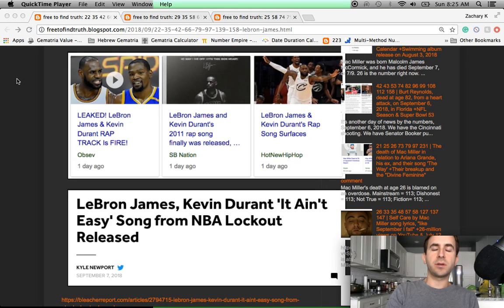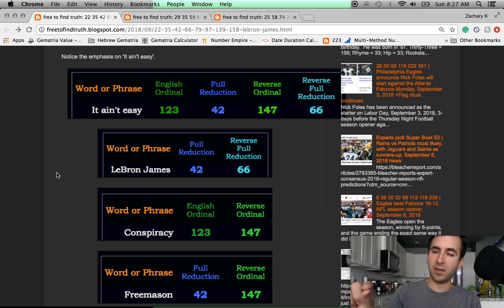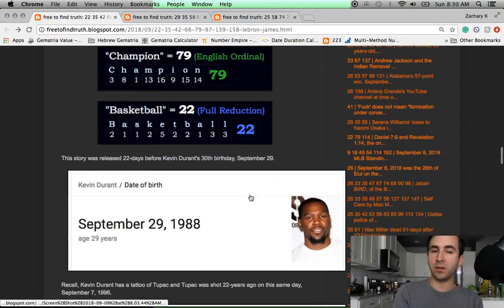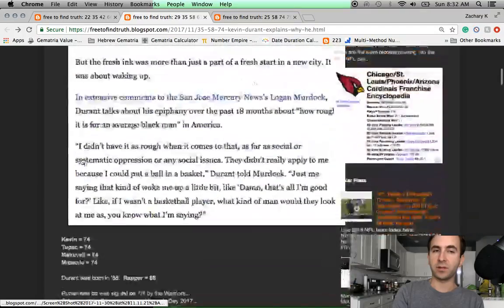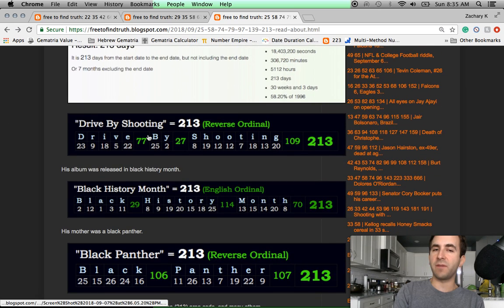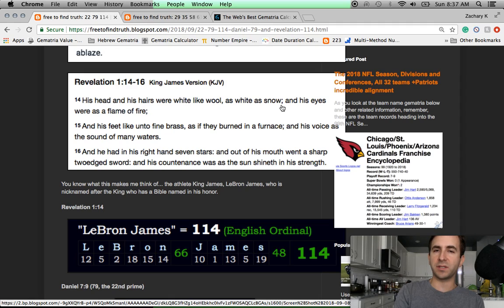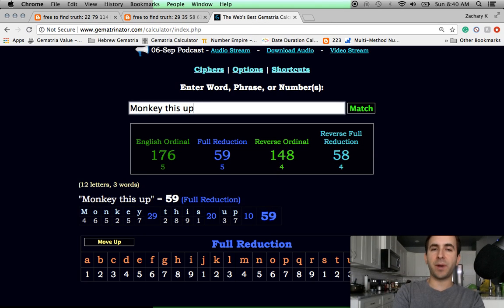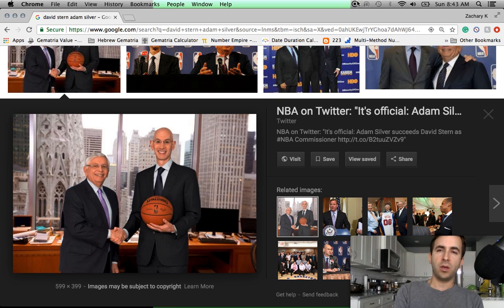LeBron & Durant rap "It aint' easy" releases on 22-year-anny of 2Pac shooting & Eazy-E's birthday